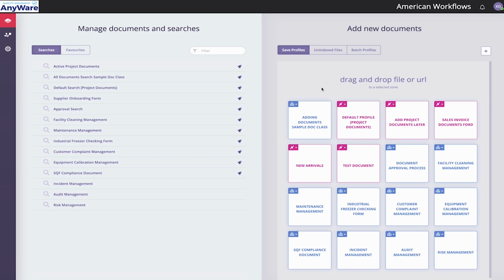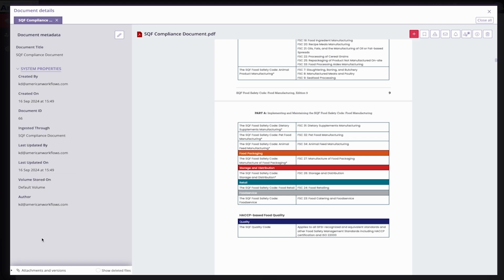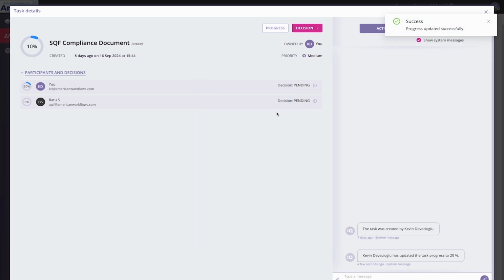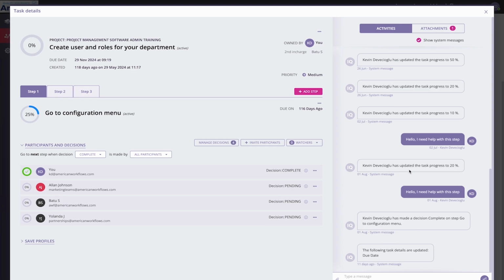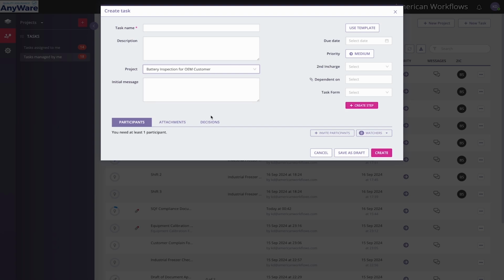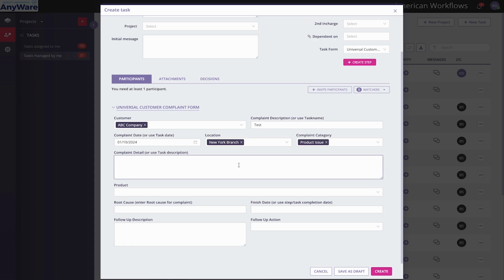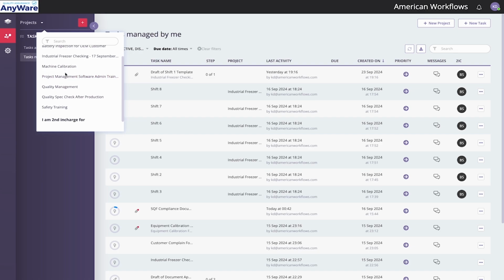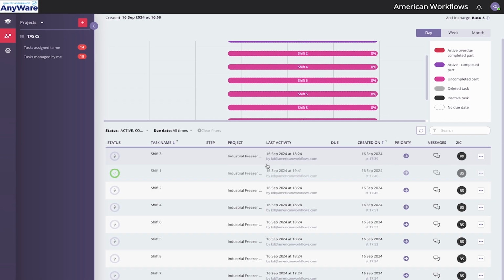Quality Assurance AnyWare in Life Sciences Industry